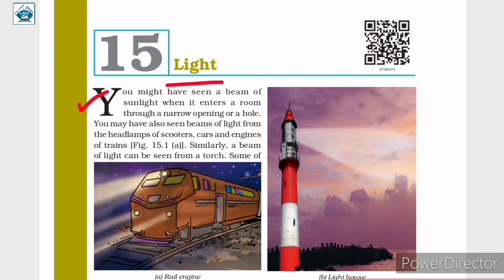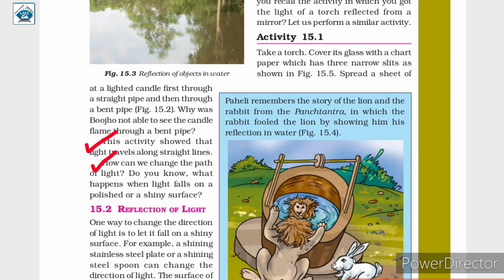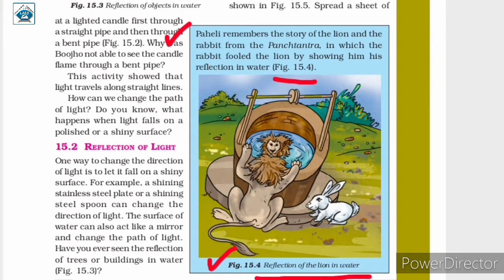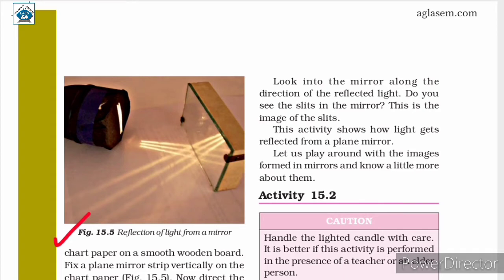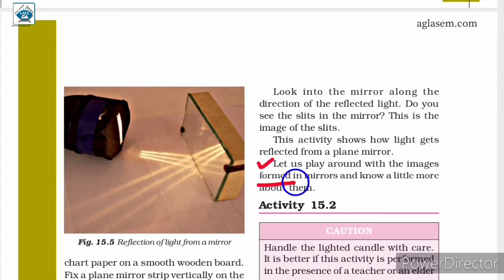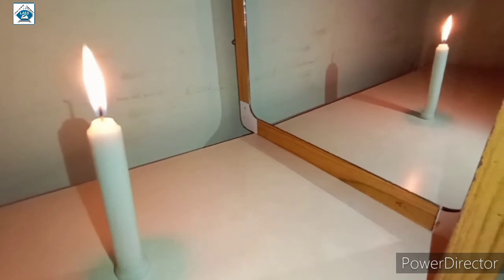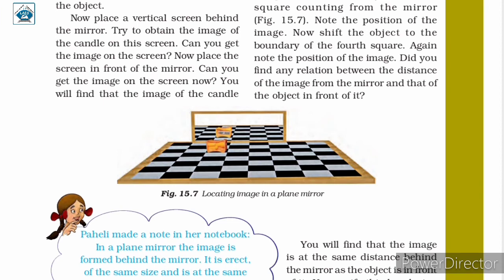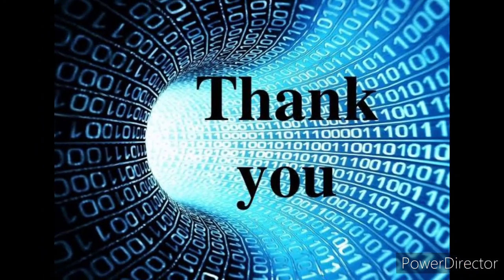Std 7th Science Ch-15 Light Part-1